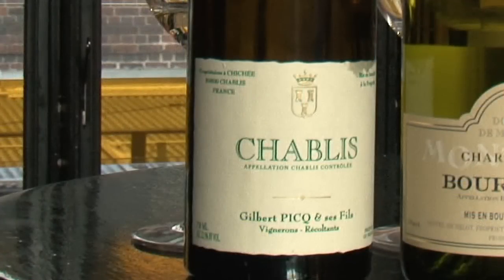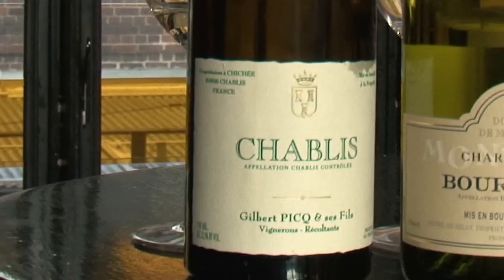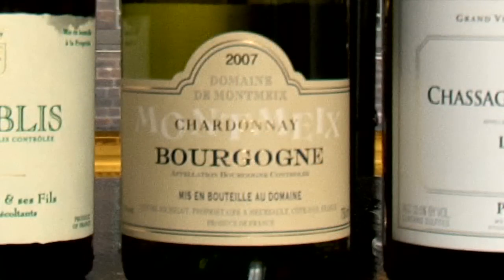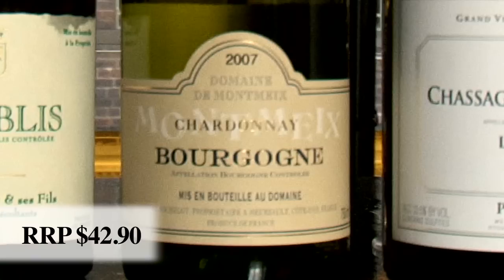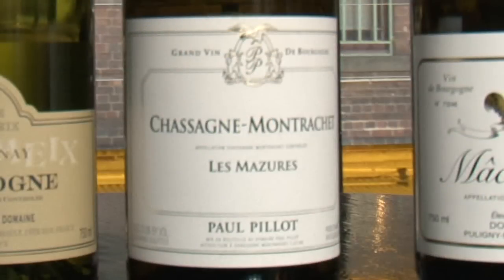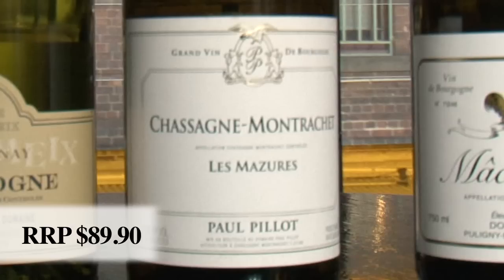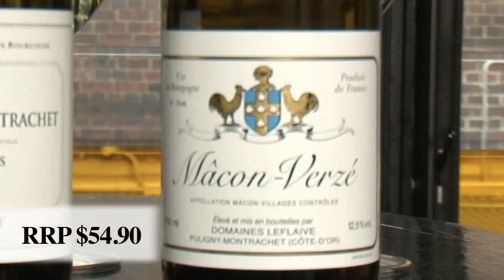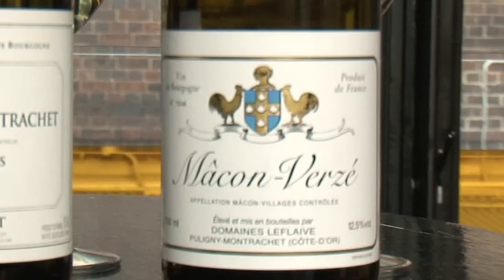Episode #13: Tour de Burgundy: French chardonnays revealed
Conduct your own Tour de France -- a wine tasting tour of the French region of Burgundy. Join independent sommeliers Dan Sims and Ben Edwards as they taste their way from the cooler North down to the balmier South, and uncover the particular characteristics that the different soils give these French chardonnays.